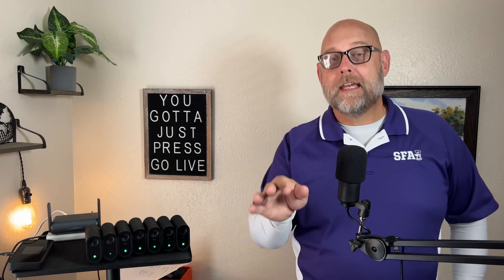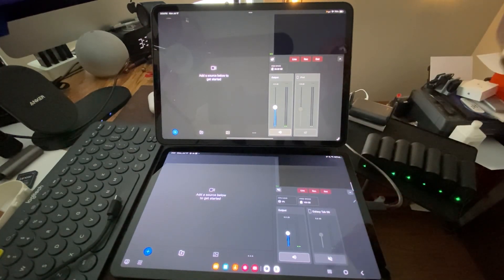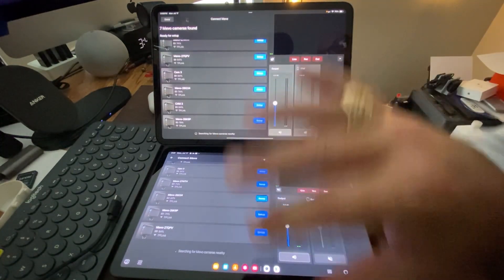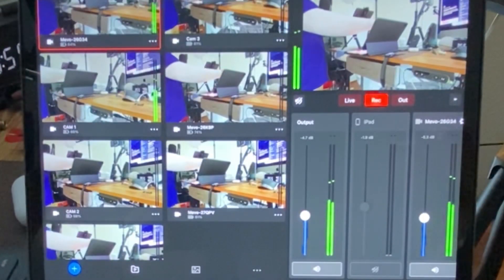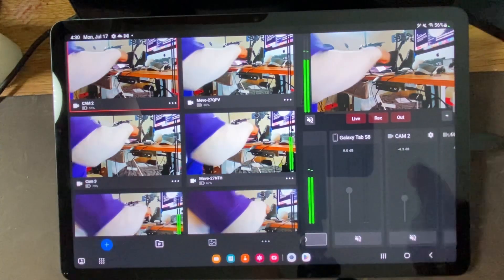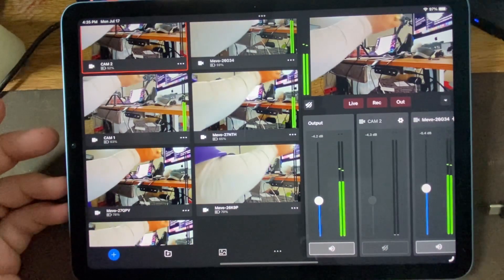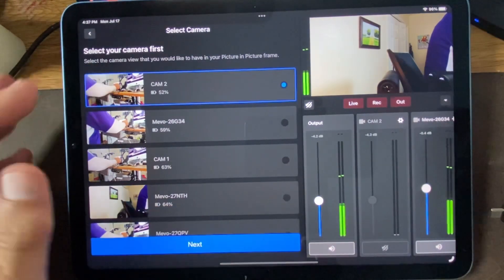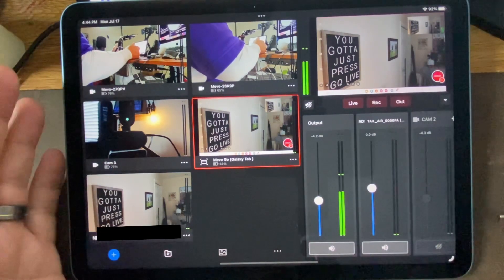Is an Android or iOS a Better Choice for Mevo Multicam?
Samsung Galaxy Tab S8, iPad Air M1, iPad Pro M1 each running Mevo Multicam.
**There is a MAJOR easter egg in this video! I’ll be able to reveal it soon…

Cameras
Sony Handycam
Mics
Mounts
Tripods
6’ Boom Arm Tripod (original not available, this is as close as I could find)
9’ Tripod (light stand)
AmazonBasics Monopod
Equipment